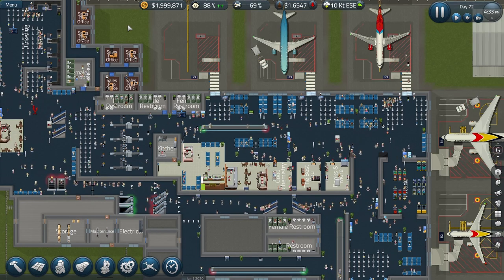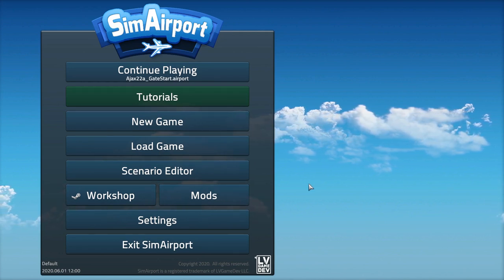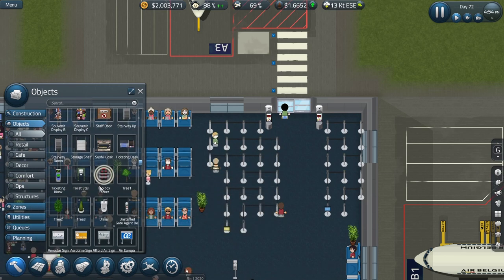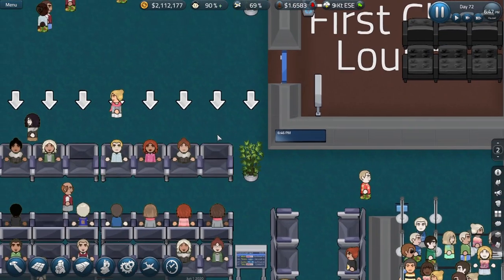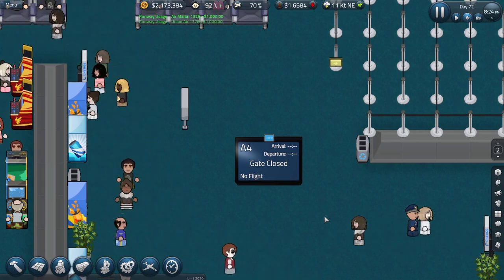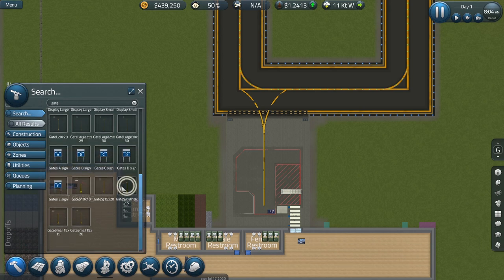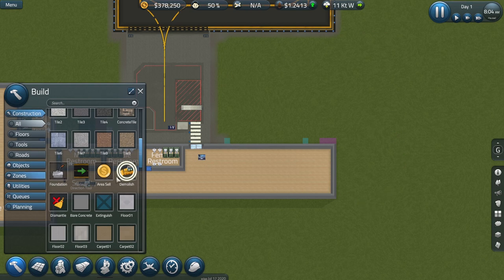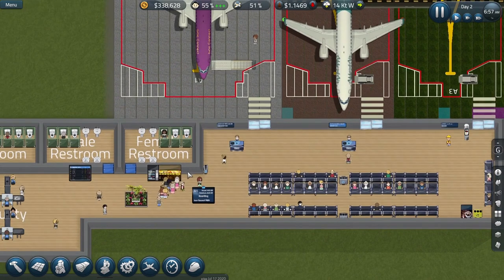SimAirport | Mods Showcase! | #1 Enabling Mods, Gates, Floors, and Information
Like many games the fun of playing SimAirport is substantially enhanced by the creative talents of the modding community. Some mods are 'merely' decorative, some provide fun alternatives to base game features and some are able to work with the game code to provide exciting new features and options. In this video I review some of the mods that I've particularly enjoyed adding to my game recently and it just so happens that they are (nearly) all focused on gate operations.

Use the time stamps here if you're interested in a particular mod and check out the links below to find the mods on the Steam workshop.

Key Timestamps:
00:00 Intro
02:10 How To Enable Mods
05:30 Import Airline Mods
07:00 Face Recognition Gate Desk
09:18 InfoBoards
11:34 Gate Information Display
16:38 Outdoor Floor Tile
19:25 Gates New Style
26:23 The mods in use

To see all the mods I am covering in this Showcase series take a look at my Mod Showcase collection on Steam